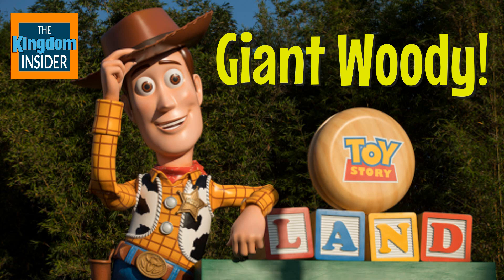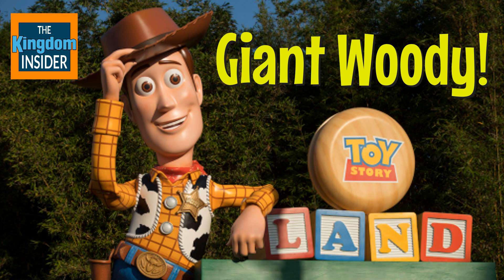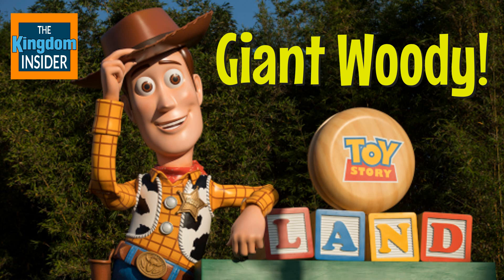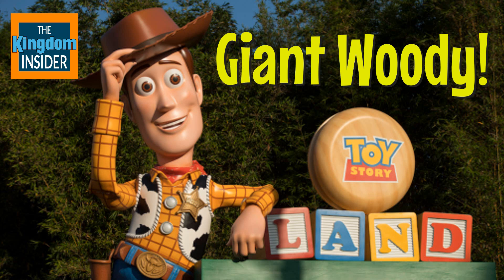Giant Woody in Toy Story Land | Disney News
I'd hate to see the snake in his boot! Disney has added a GIANT Woody statue from Pixar's Toy Story to Toy Story Land in Hollywood Studios.

We're your Vacation Destination! THE KINGDOM INSIDER covers Walt Disney World, Disneyland and Universal Orlando travel and more!

We're an unofficial, unbiased theme park fan news source and not affiliated in any way with the Walt Disney Company, Universal Studios, Sea World or any other organizations that we cover.